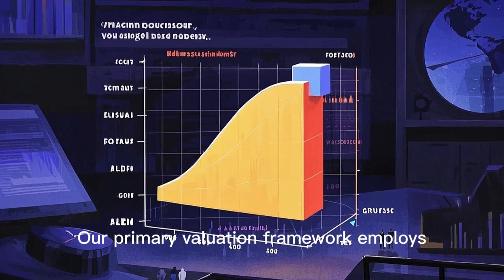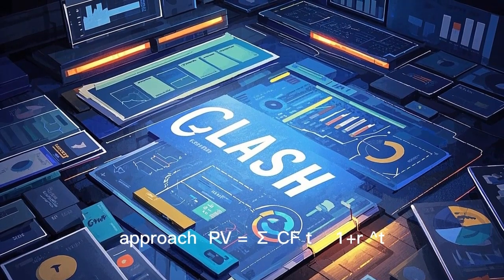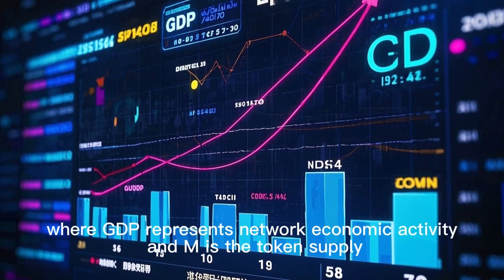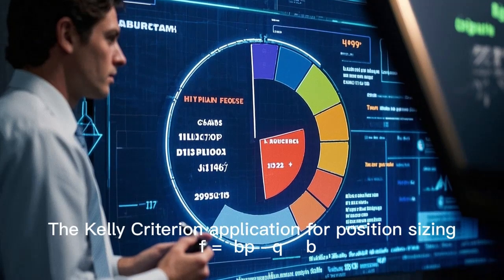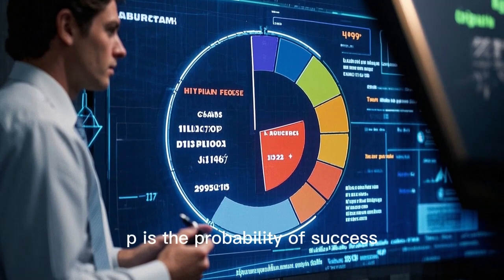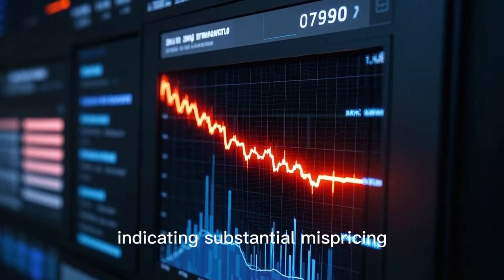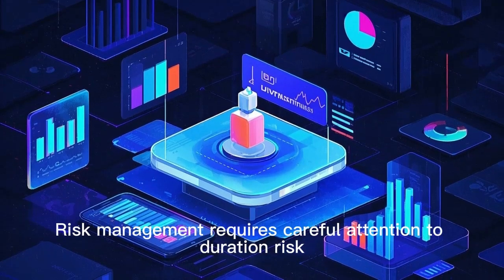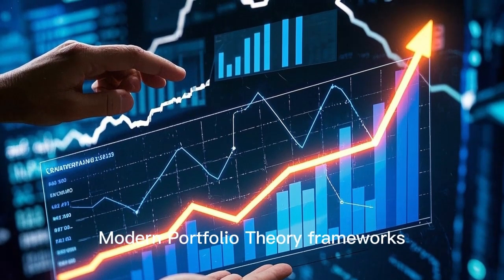TAO Tokenomics: A Smarter Model for Crypto Growth?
Bittensor’s Subnet Alpha Tokens operate on a tokenomic model that’s fundamentally different from Bitcoin — and that difference could signal a unique investment opportunity.

In this short video, we explore:
• A direct comparison between Bitcoin and TAO tokenomics
• Unique valuation methods built around decentralized utility
• The influence of staking yields (APY) on price potential
• An honest opinion: Are subnet tokens undervalued, or just early?

This isn’t just theory — it’s a model for how crypto can evolve beyond scarcity into utility-driven ecosystems.